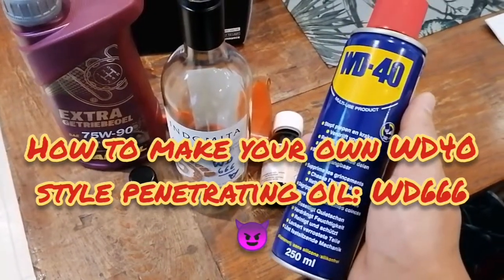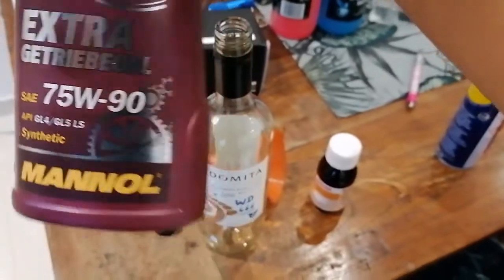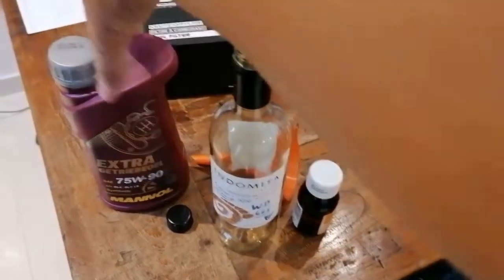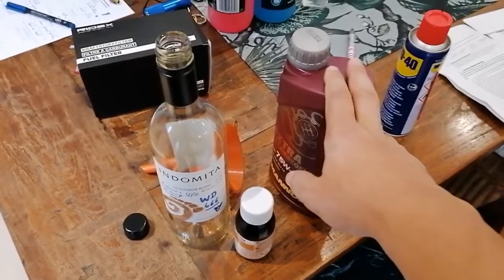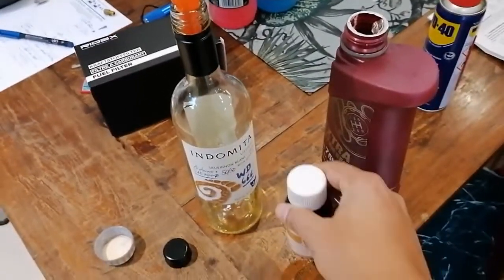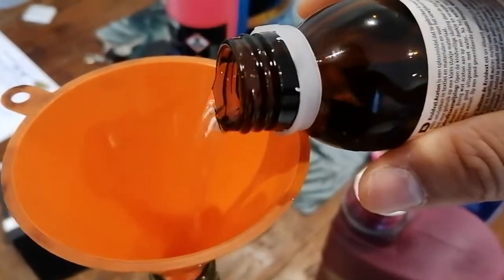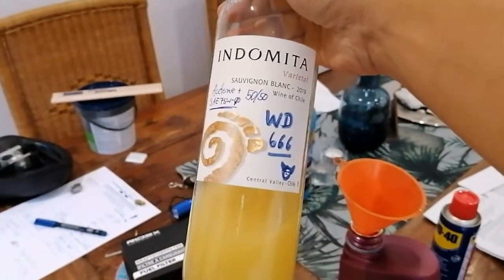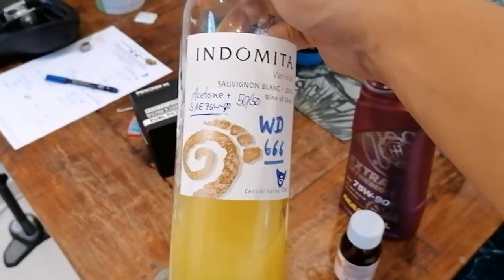How to make your own WD40 style penetrating oil/fluid using 50/50 Acetone, (ATF) Transmission Fluid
In this video I'll show you how to make your own WD40 style penetrating oil, using a blend of 1 part Acetone and 1 part Transmission fluid (or any other high viscosity oil). This stuff is commonly used in garages and up to 5x more effective than WD40 should bust loose that stuck nut in no time, wait, what?